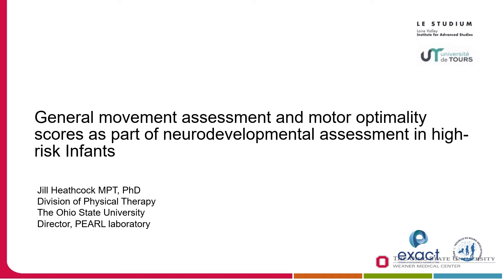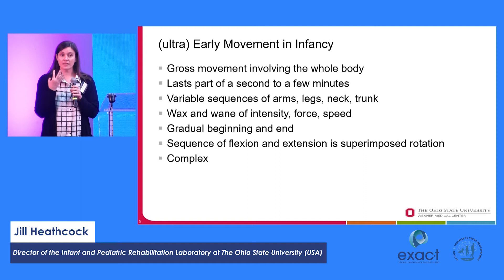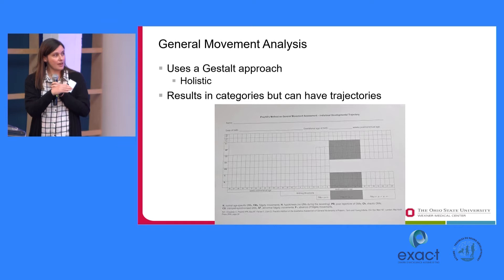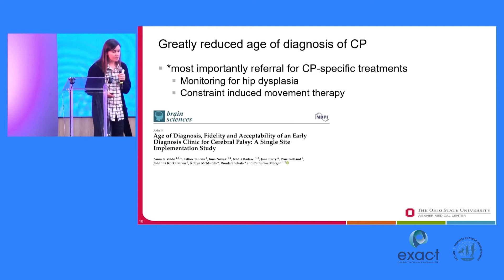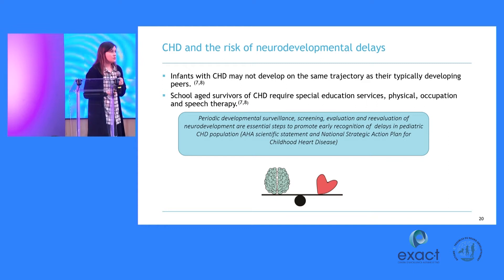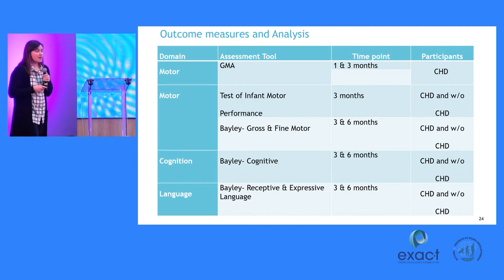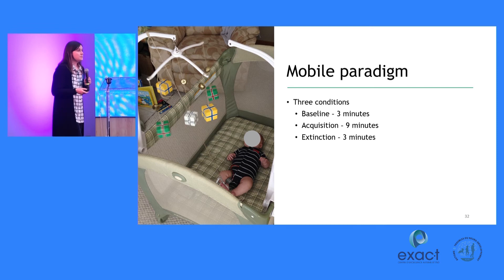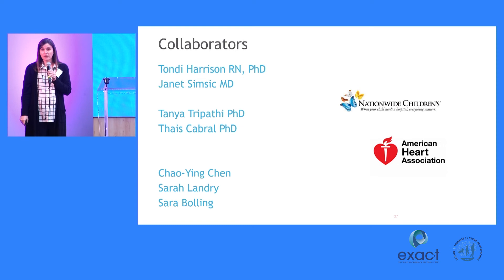General Movement Assessment as part of Neurodevelopmental Assessment in High-Risk Infants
General Movement Assessment and Motor Optimality Scores as part of Neurodevelopmental Assessment in High-Risk Infants -
Évaluation des mouvements généraux et scores d'optimalité motrice dans l’évaluation neurodéveloppementale des nourrissons à haut risque
Jill Heathcock